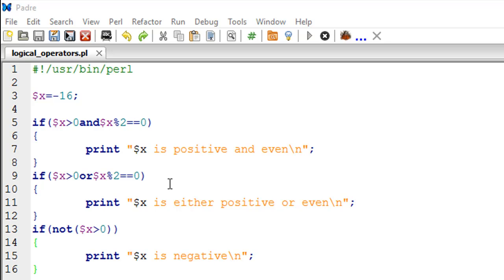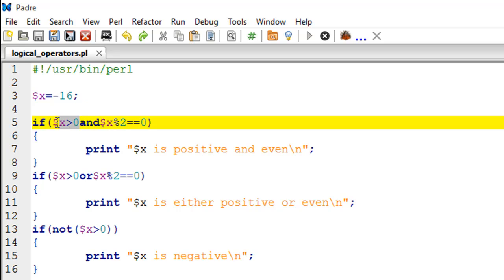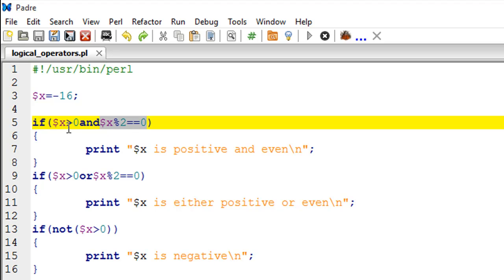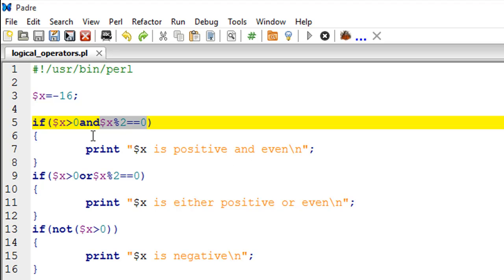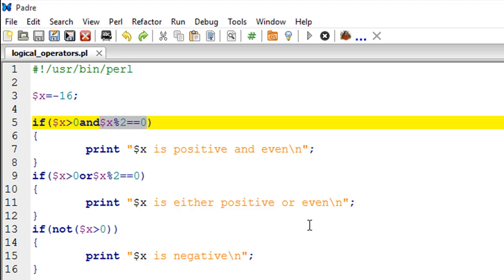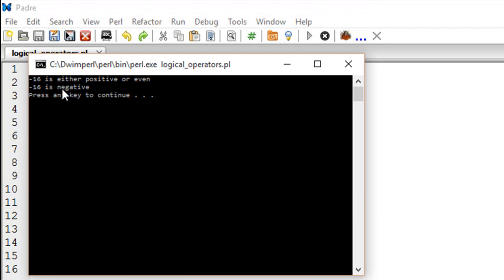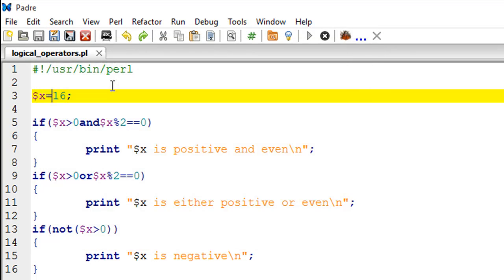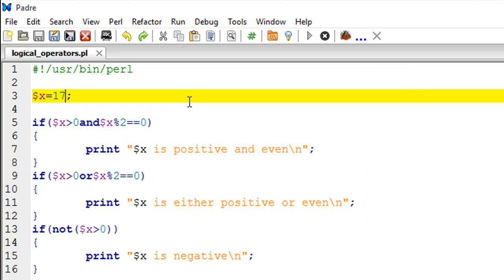Perl Tutorial - 40: Logical Operators